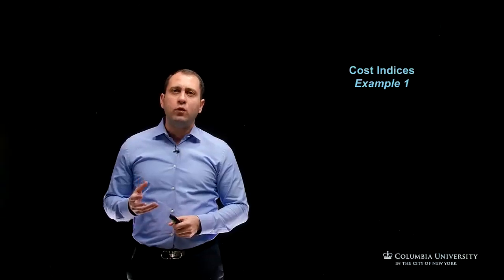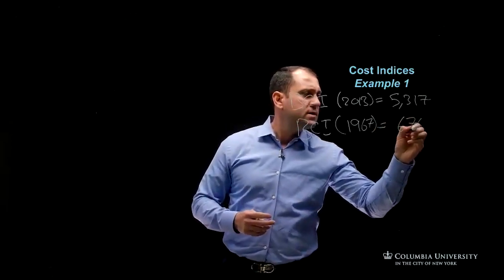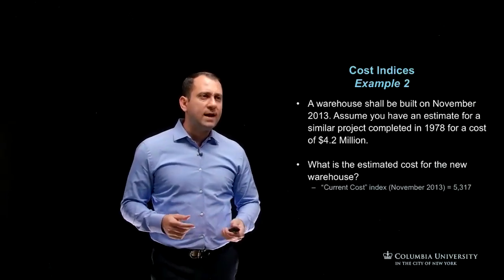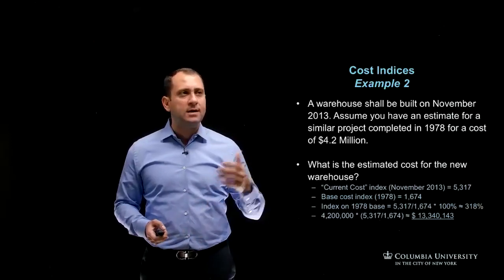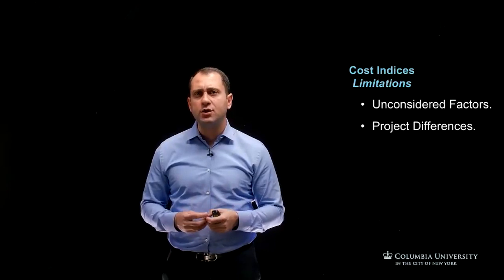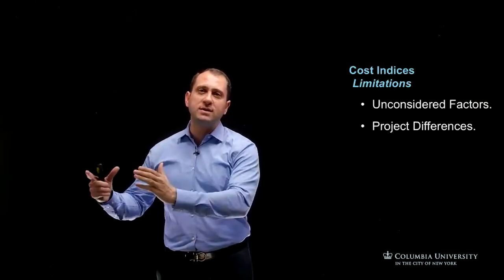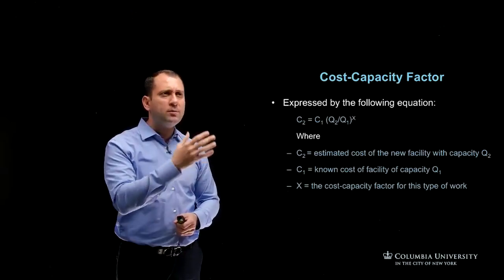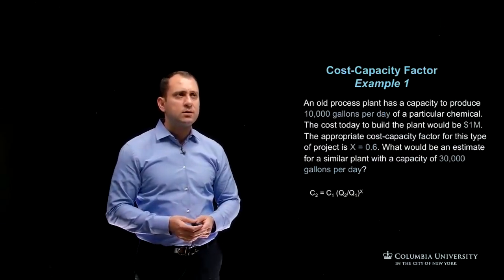Cost-Capacity Factor 4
The cost-capacity factor is a ratio used to estimate the cost of a construction project based on its capacity or size. It is often used in projects that involve repetitive units, such as buildings, highways, and pipelines. The cost-capacity factor is calculated by dividing the total cost of a reference project of a certain size or capacity by its size or capacity.

In the video, the focus is likely on how to use the cost-capacity factor in construction estimates. The video may cover the following topics:

Calculation of the cost-capacity factor: The video may explain how to calculate the cost-capacity factor using a reference project. It may provide examples of different types of reference projects and their cost-capacity factors.

Application of the cost-capacity factor: The video may demonstrate how to use the cost-capacity factor in estimating the cost of a construction project. It may provide examples of how the cost-capacity factor is used in different types of construction projects.

Factors that affect the cost-capacity factor: The video may discuss the factors that affect the cost-capacity factor, such as the type of project, location, and market conditions. It may explain how to adjust the cost-capacity factor to account for these factors.

Advantages and limitations of the cost-capacity factor: The video may discuss the advantages and limitations of using the cost-capacity factor in construction estimates. For example, the cost-capacity factor provides a quick and easy way to estimate the cost of a project, but it may not account for all the variables that affect the cost of a project.

Overall, the video aims to provide an understanding of how the cost-capacity factor is used in construction estimates and its relevance in the construction industry.